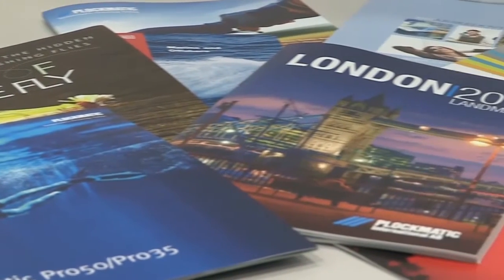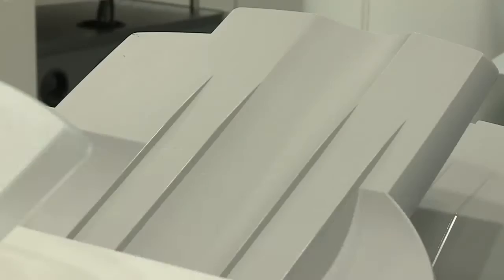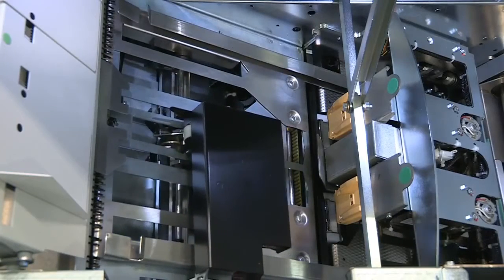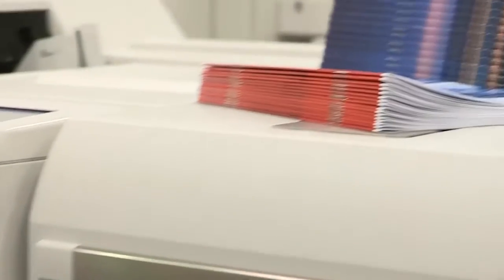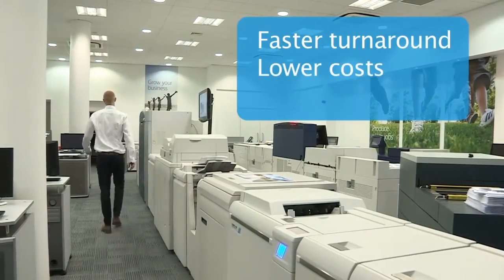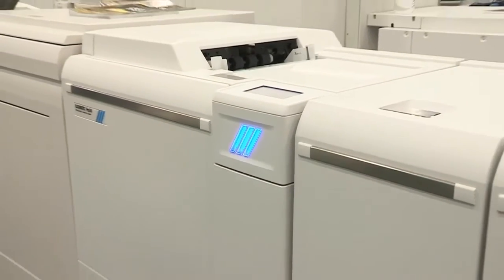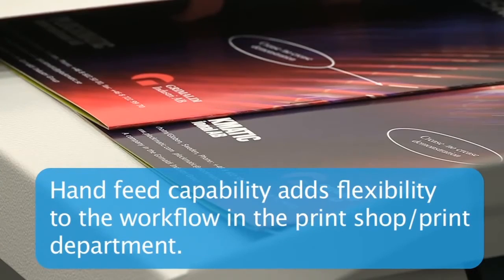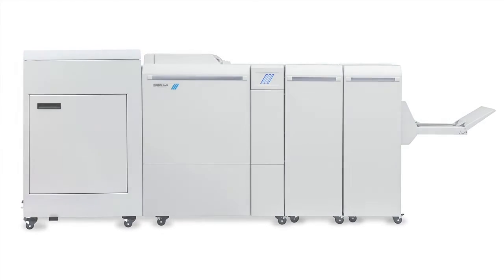Rogue Print and Mail New Saddle Stitcher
We can now print and saddle stitch booklets up to 200 pages, on the fly!  And we complete them with 3 edge trim, and a square spine to give a finish the same as a Perfect Bound book, at a fraction of the price!